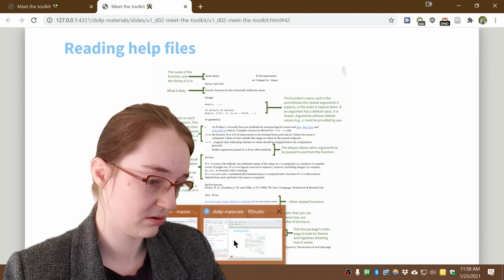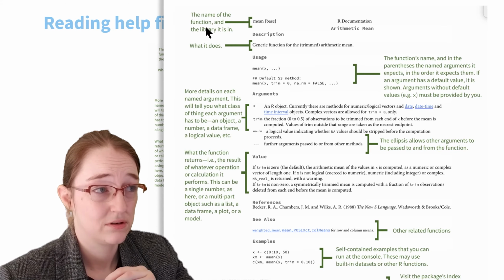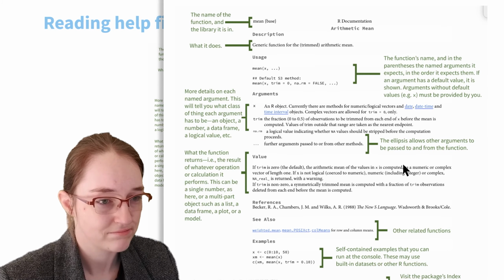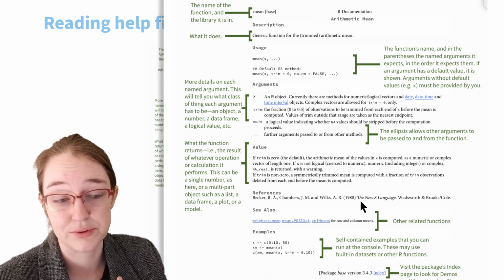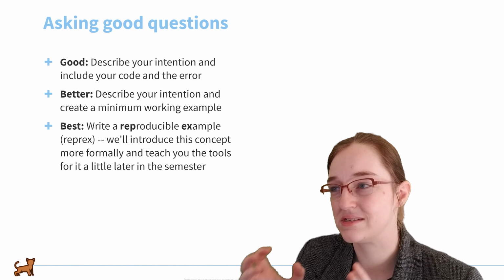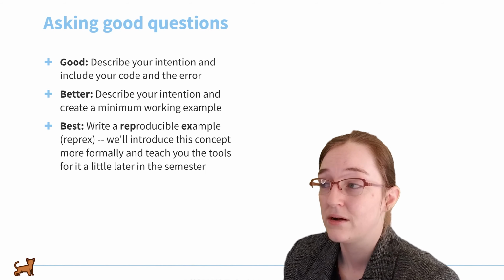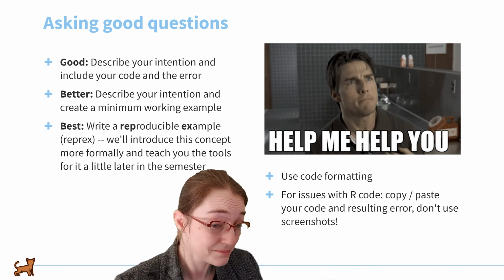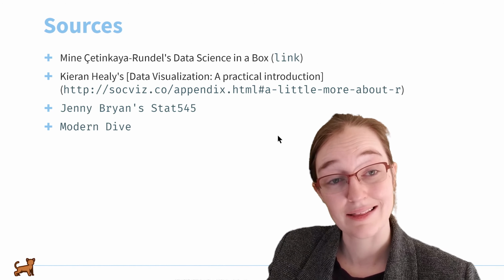How to ask for help in R? (05.08)